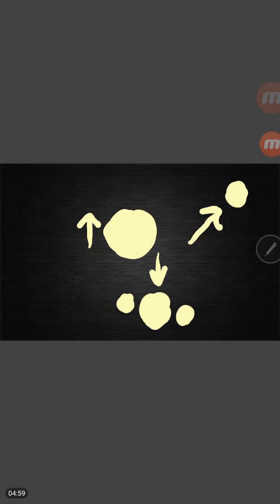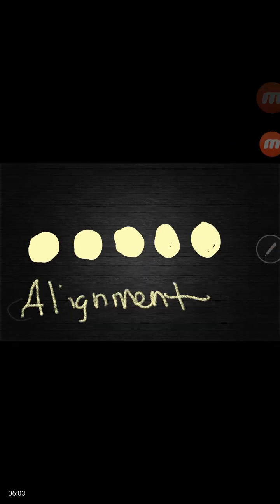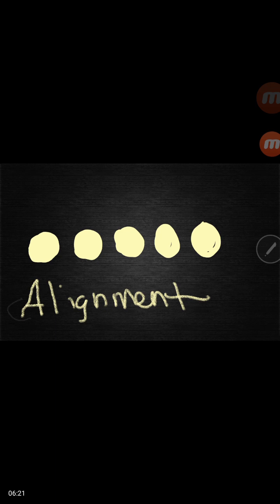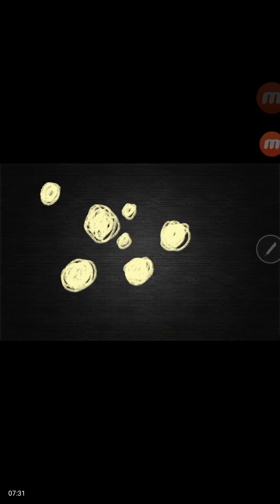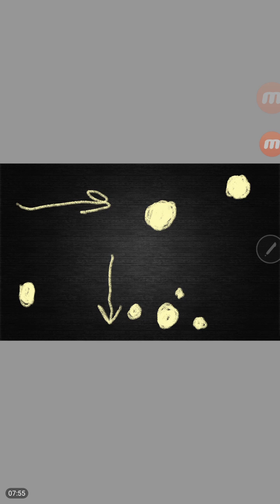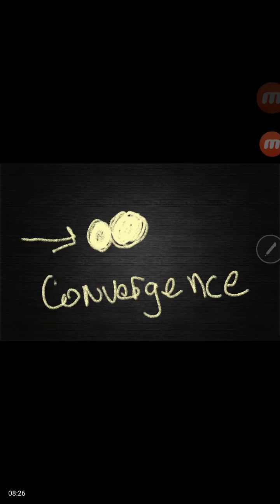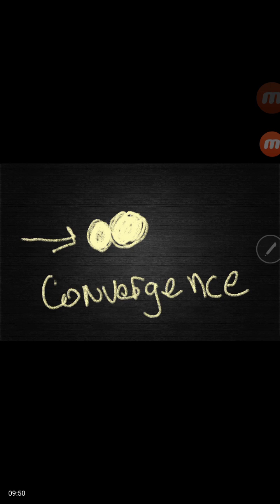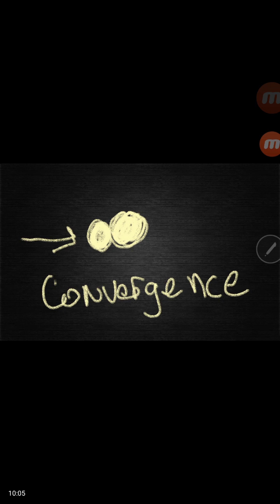Dream - 2 Moons Convergence, 3 Moons, 5 Moons Alliance , 7 Moons